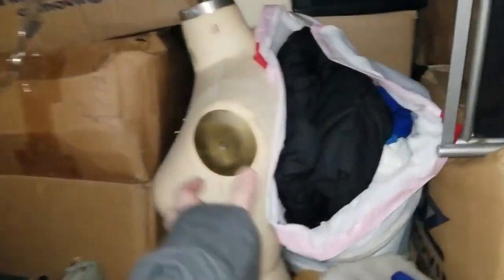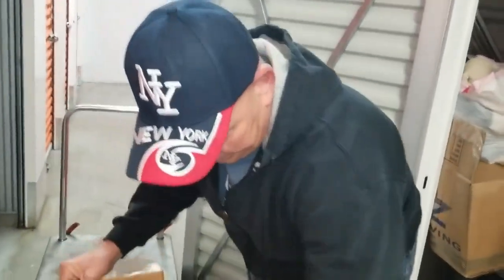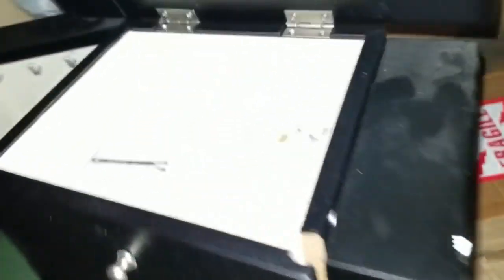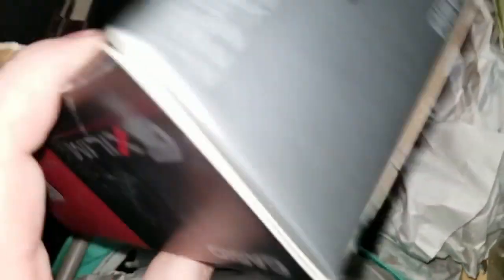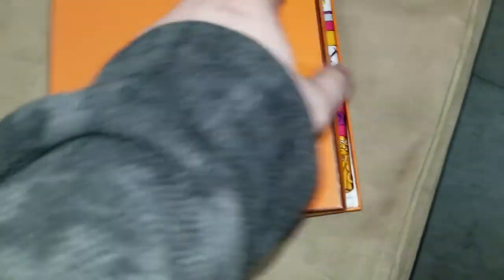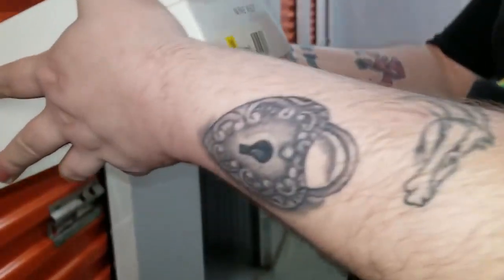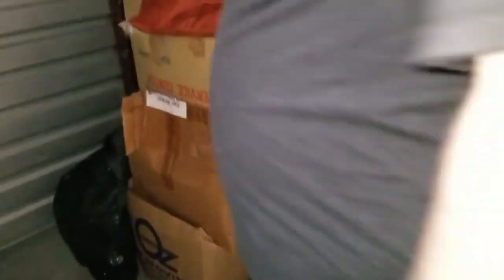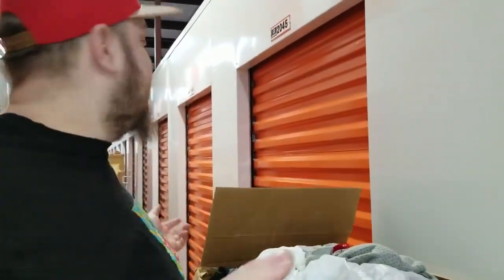womens designer fashion clothes & shoes vintage ipod cash n hermes ep40 reupload